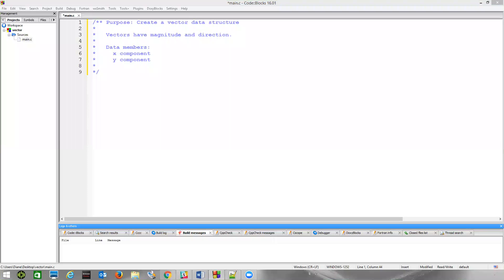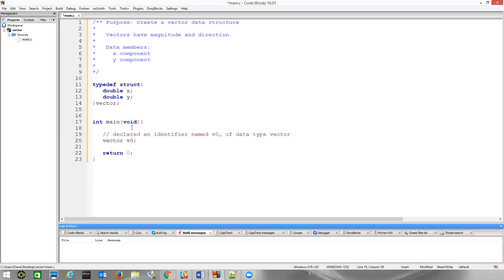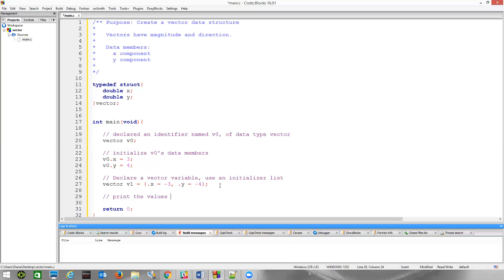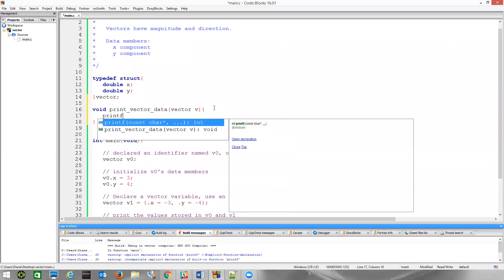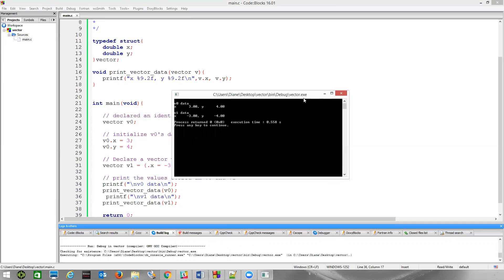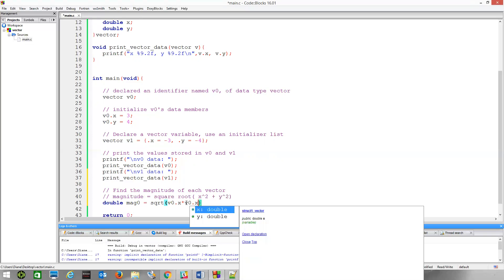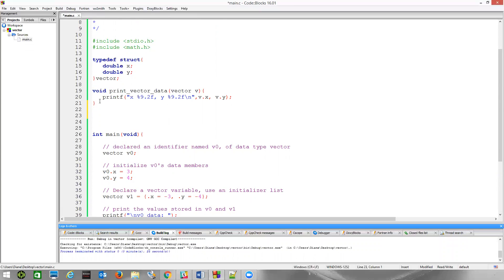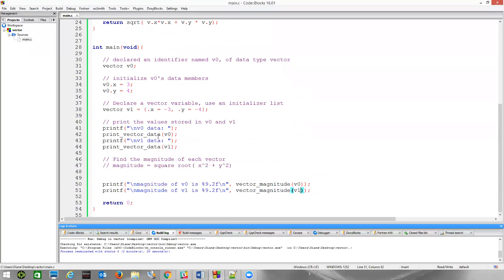Vector structure, part 1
Create a vector struct data type. Declare and initialize vector variables. Print the data members and calculate magnitude.